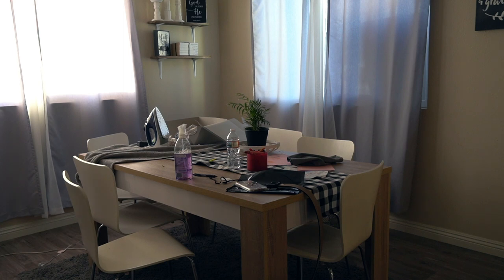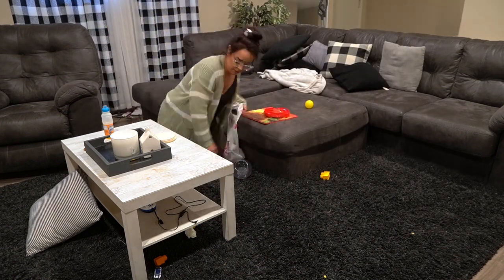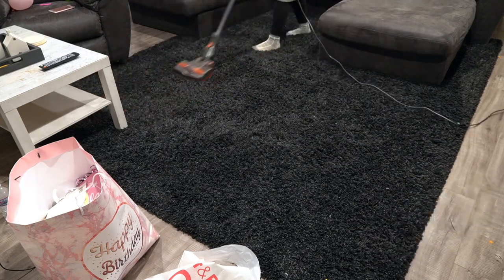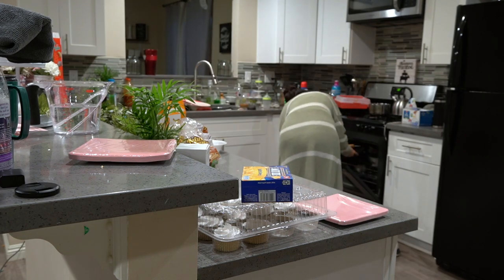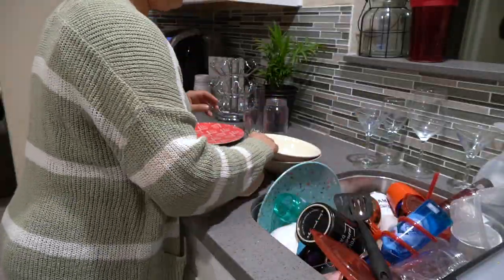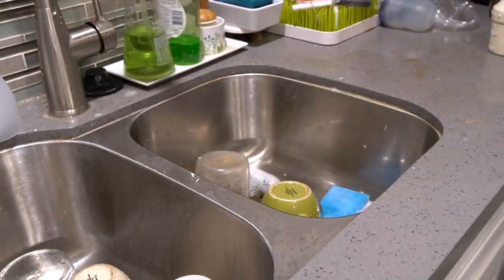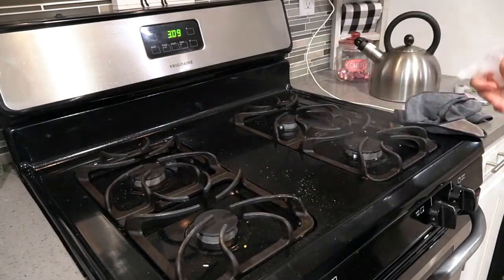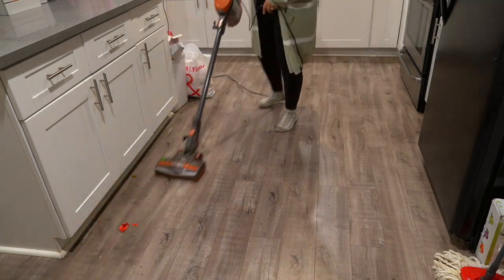WEEKLY CLEANING ROUTINE || CLEAN WITH ME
Hey guys! Hope you all are having a great week! I wanted to come at you guys with some cleaning motivation! This is my usual weekly cleaning routine. I typically do this on a weekly basis so my house doesn't turn into a complete mess. I try to do this at least 2-3 times a week. My deep cleaning is mostly done on the weekends so this routine is kind of a quick pick me up so things don't get out of control! Lol Hope you guys enjoy!

XOXO
LIZZET 💕

MY VACCUM
MY MOP (THE BEST EVER)

I will always be true and loyal to my subscribers and will give my honest review and opinion on a specific product. I would not recommend anything that I have not personally tried or liked myself.